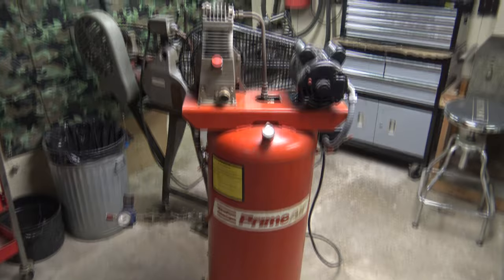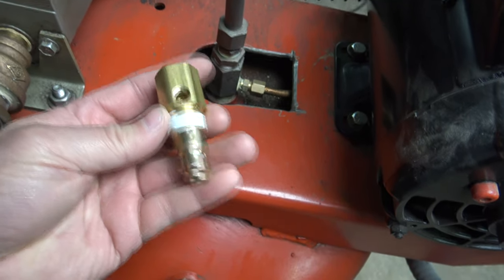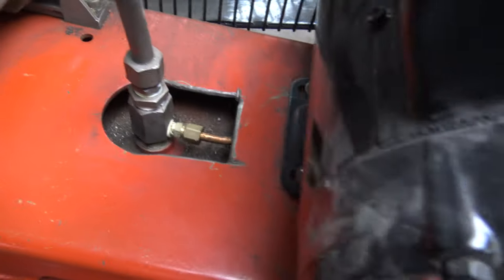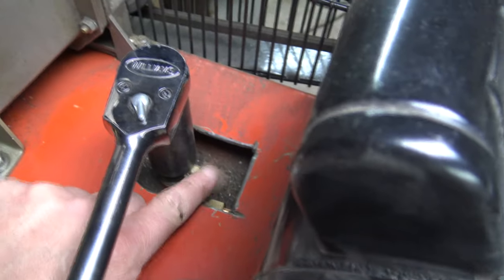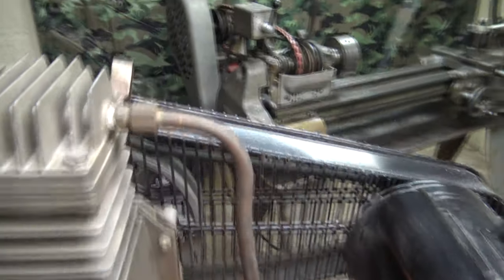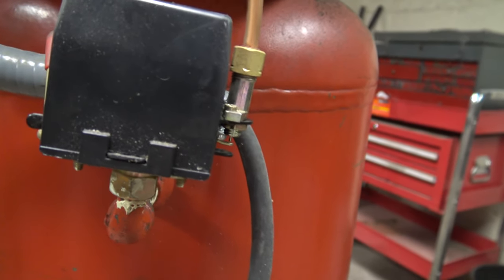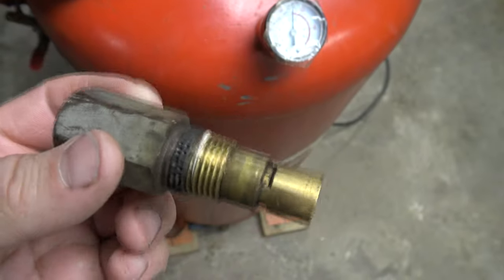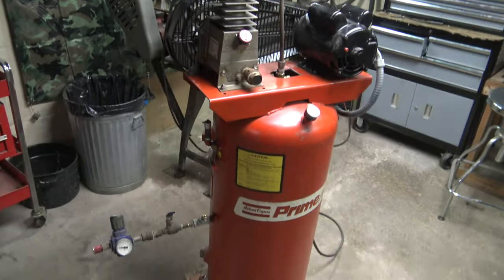Air Compressor One Way Check Valve Change and Unloader Theory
Getting the ol girl to hold air again